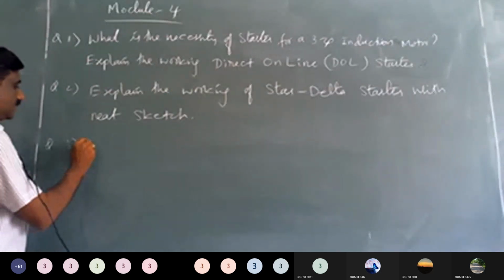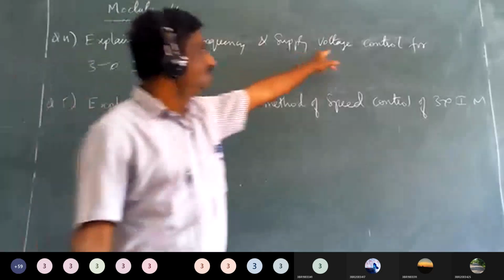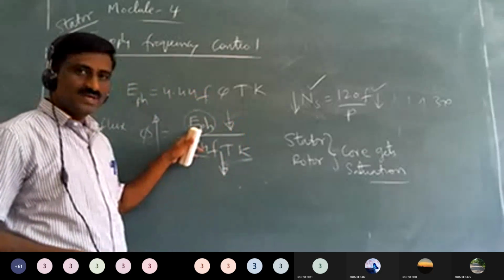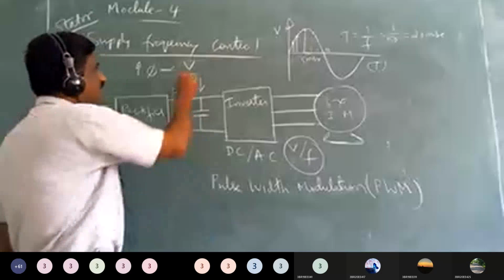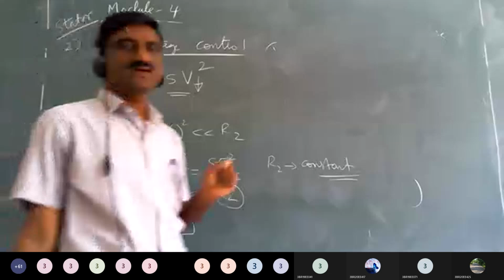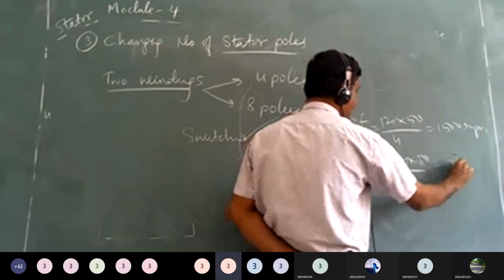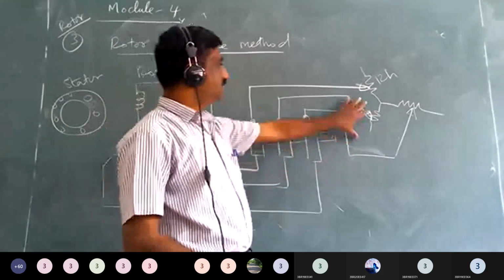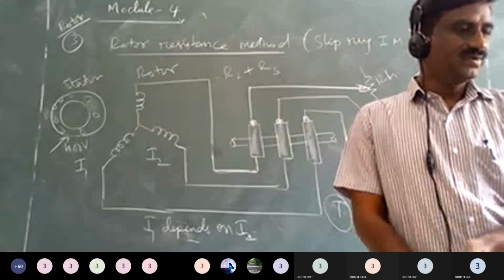Speed Control Methods of 3 -Phase Induction Motor by Dr. Sharana Reddy